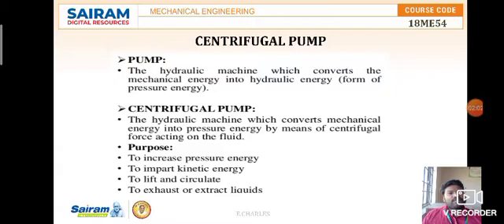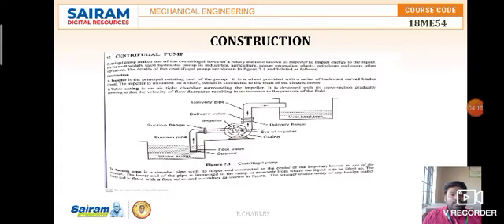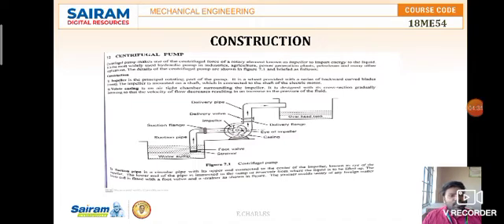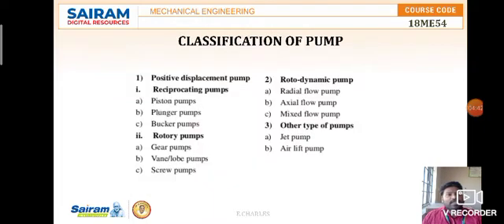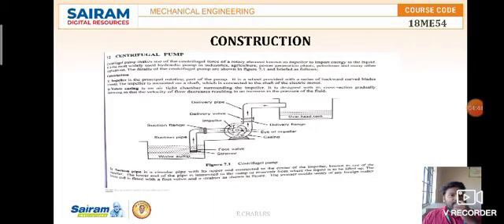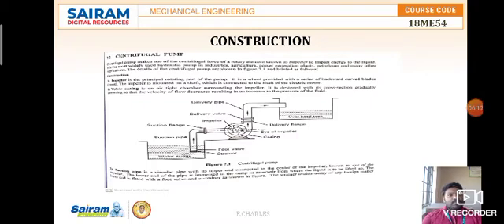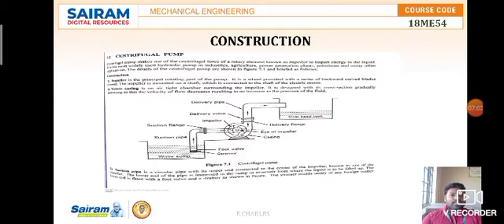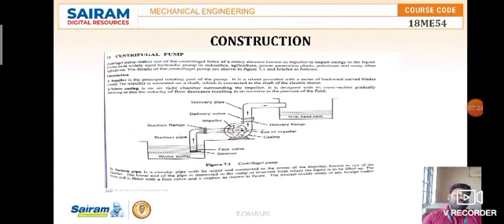Lecture video_18ME54_Module-5.1_Introduction_E.Charles